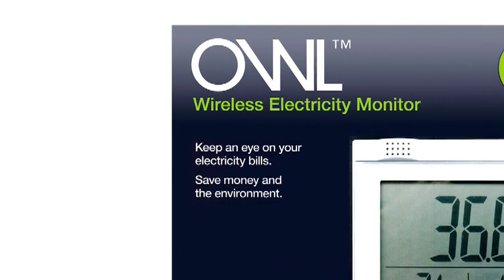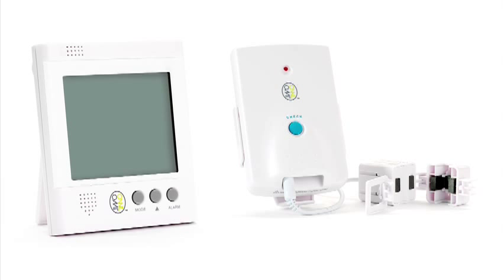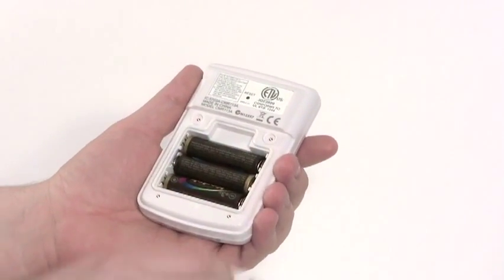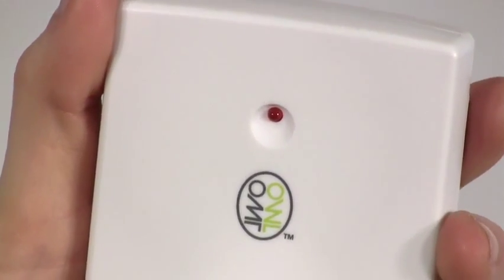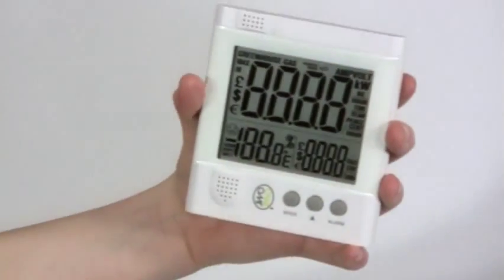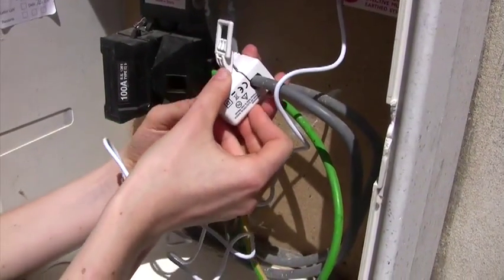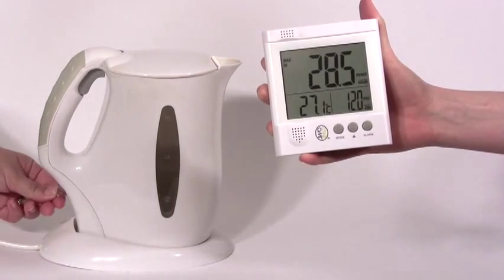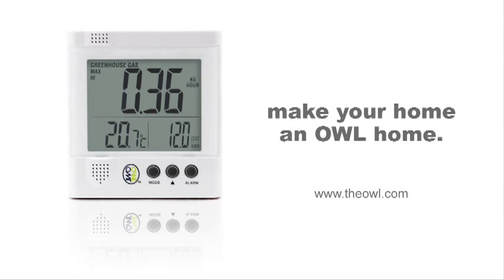Installation Video - Owl 113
A video installation guide for the 113 edition of the Owl Wireless Electricity Monitor.